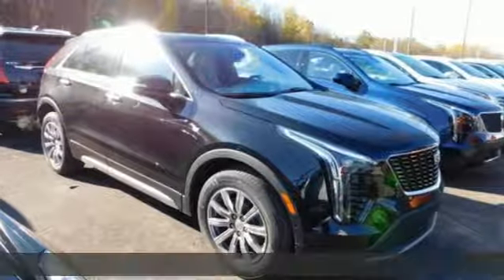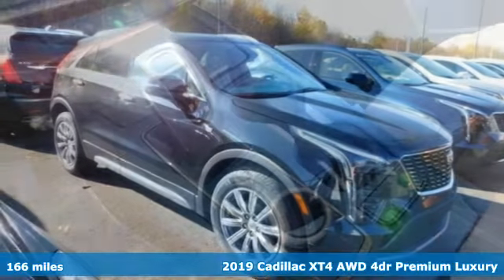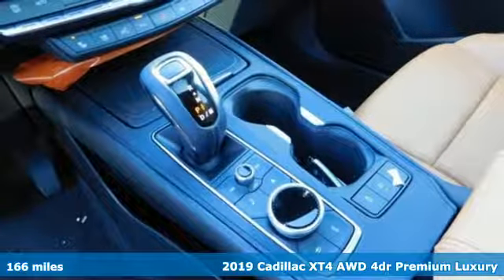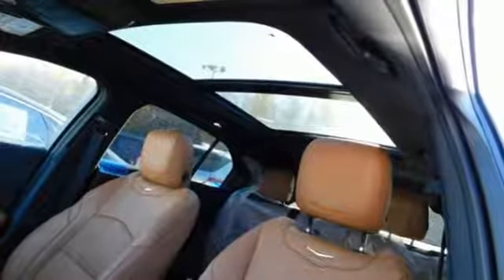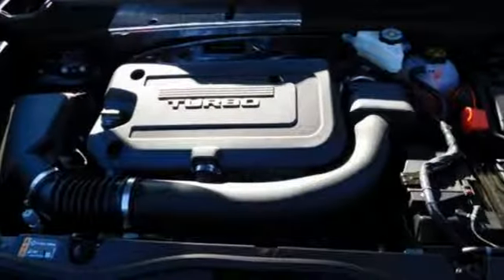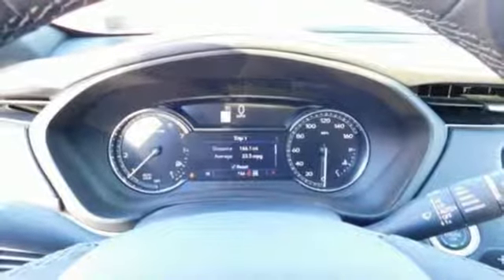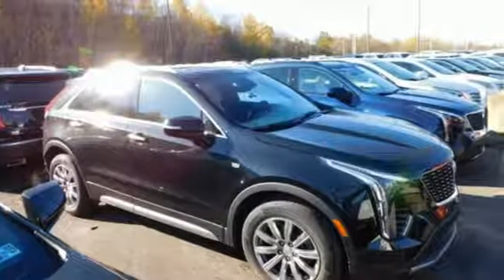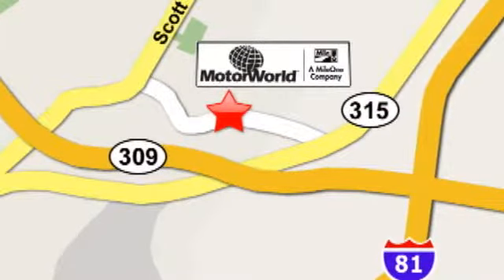New 2019 Cadillac XT4 Wilkes Barre PA Scranton, PA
Year: 2019
Make: Cadillac
Model: XT4
Trim: Premium Luxury
Engine: 2.0L I4 Turbocharged
Transmission: 9-Speed Automatic
Color: Black
Interior: Black
Stock #: C4508
VIN: 1GYFZDR45KF106550

Address:
150 Motor World Dr